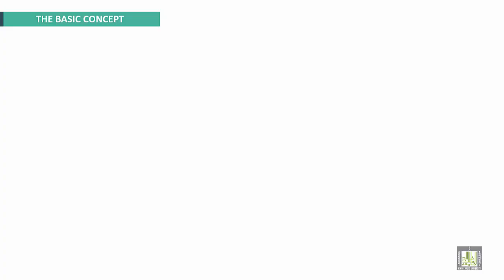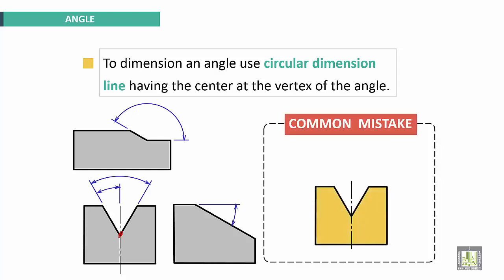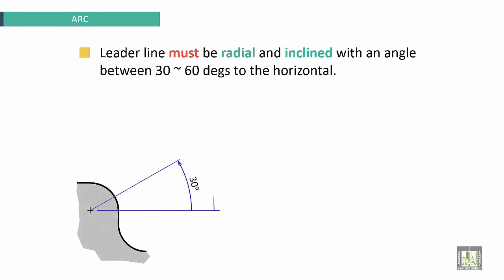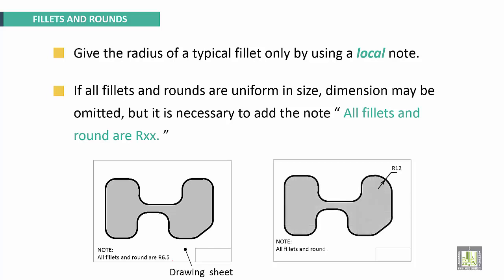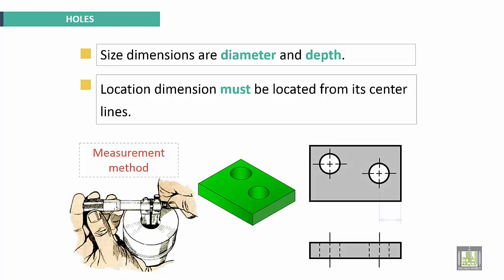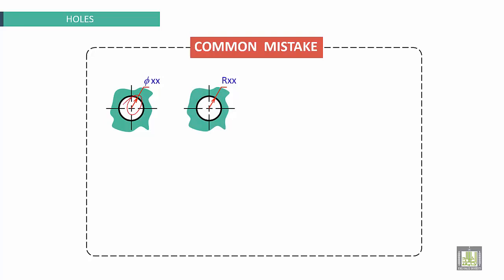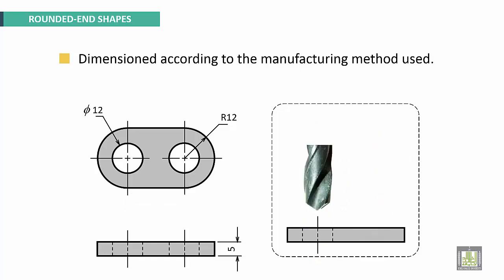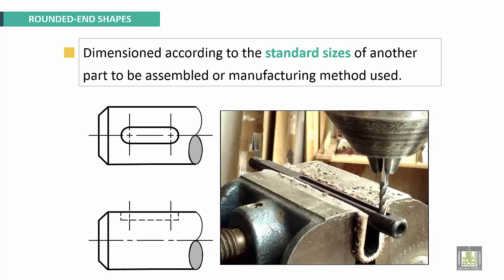12 Engineering Drawing 2 Ch2 Dimensioning Object’s Features